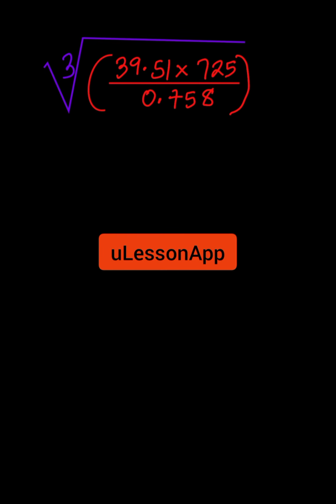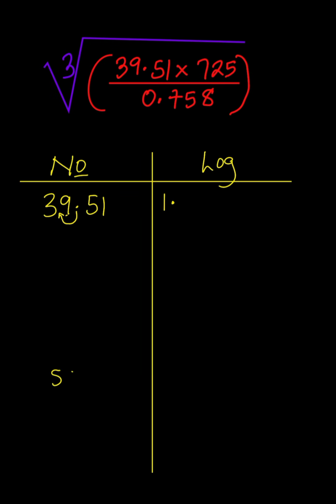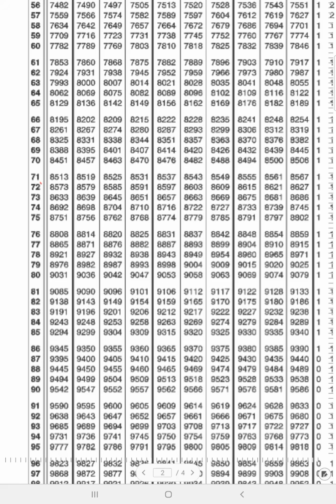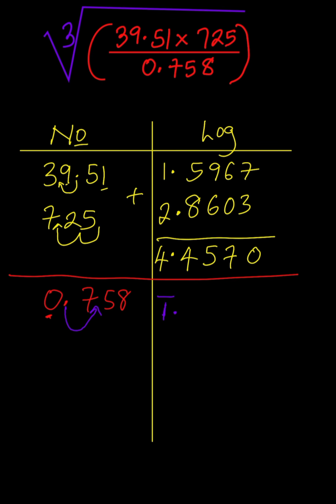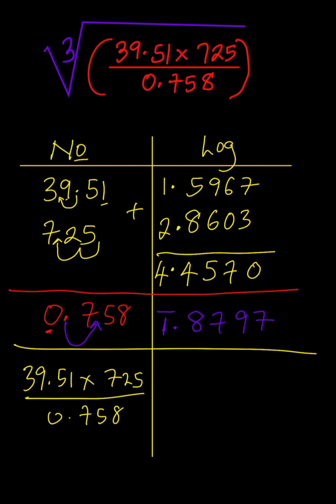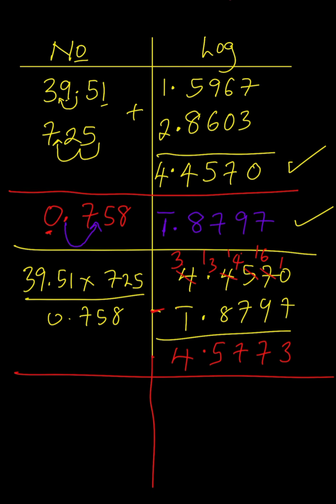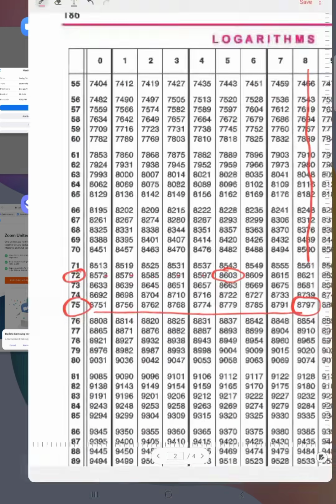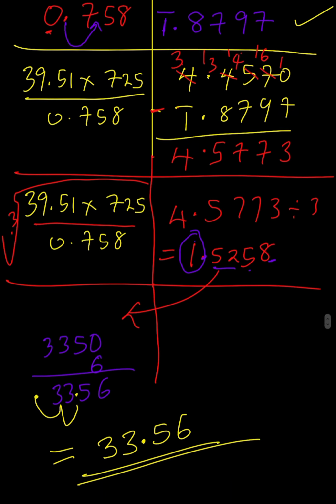Logarithm with root